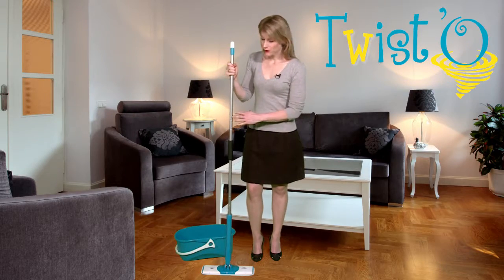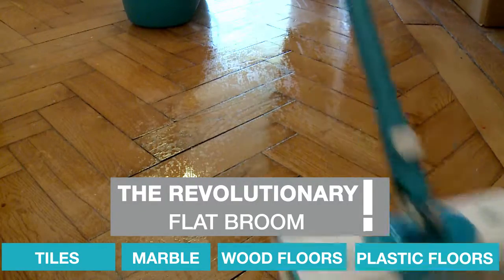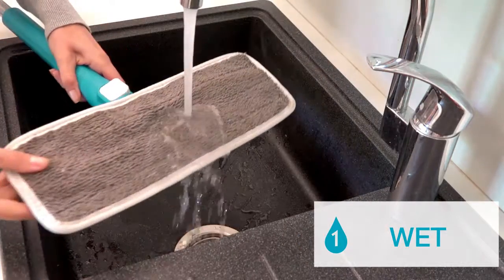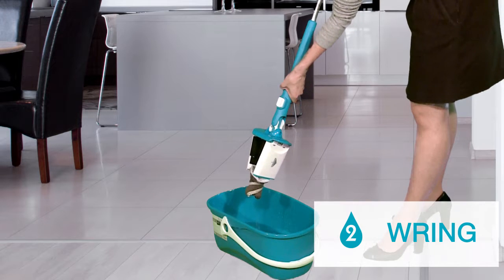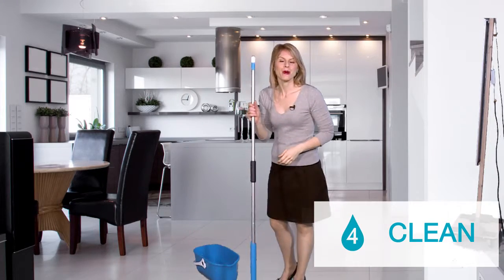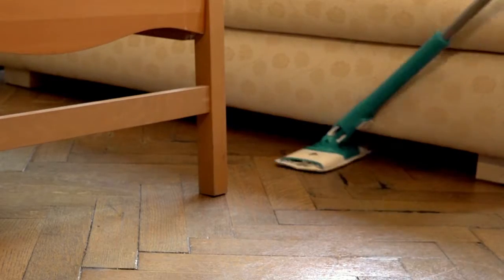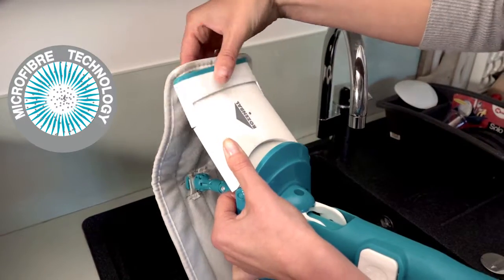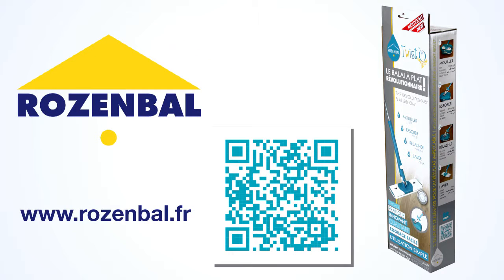the flat broom with integral wringing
Floor cleaning made easy!

Discover the Twist’O flat broom with integral wringing: innovation by Rozenbal …
For impeccable results obtained effortlessly!

Practical and extra-efficient, the Twist’O flat broom makes for the perfect cleaning of all floors, …
 … thanks to its microfibre textile pad.
Look: Start assembling the product’s 3 parts: it’s done in just a few seconds!
Wet the pad directly under the tap
 … or, better, in the Twist’O bucket, …

… which has been specially designed for the flat broom.
Then wring! To wring, just depress the button,

push the handle forward, and Twist!
Here too it’s child’s play thanks to the revolutionary integral wringing system!
No need any longer to bend down or make one’s hands wet!

Depress the button again to release the broom from its wringing position.

Put the broom on the floor, and it’s ready to go!
Its 1.5m handle makes it very comfortable to use,

Twist’O easily slips under all your furniture, ….
 even under the very lowest of beds, and, thanks to its long handle, reaches all those difficult corners…
Twist’O both dusts and …
 … cleans in depth thank to is microfibre-technology pad!
For ease of maintenance, the pad can be replaced, and even machine-washed at 60°C!
Efficiency, convenience, innovation, quality: choose the Twist’O revolution too!

Plus: this QR code gives you direct access to the ROZENBAL website, and allows you to see the video again!

"Aidez Sofian dans son combat contre l'ataxie telangiectasie"